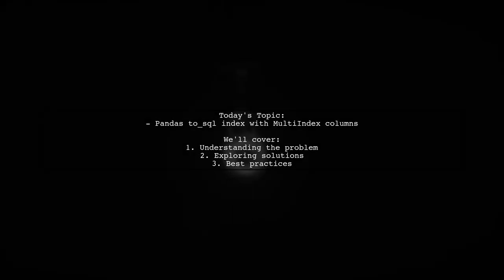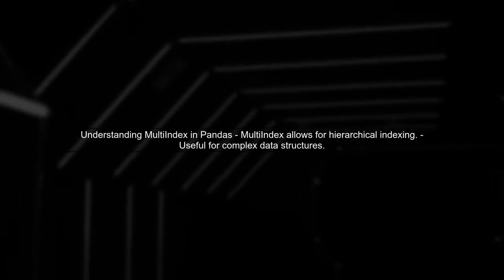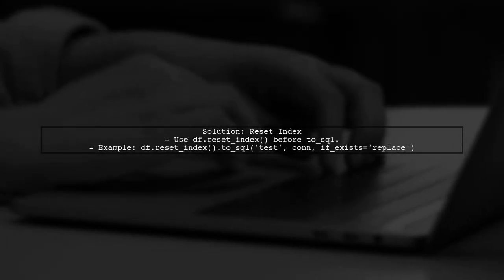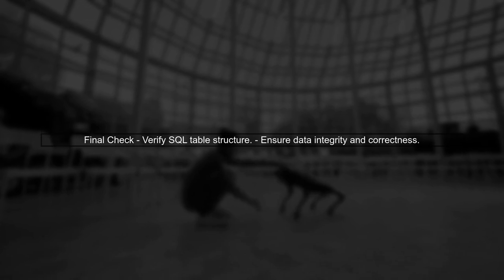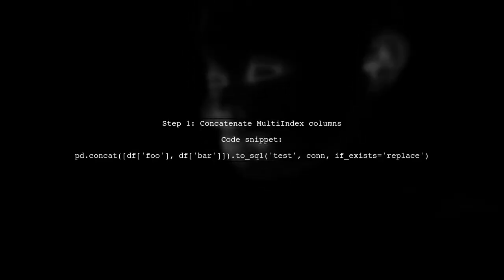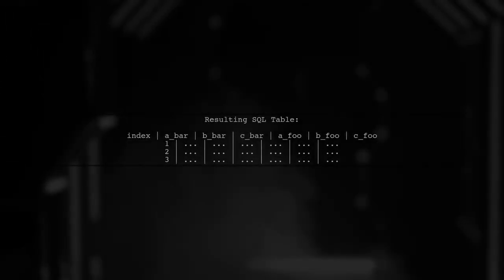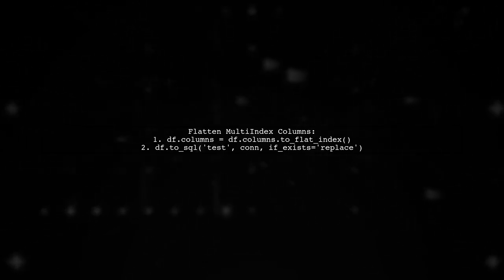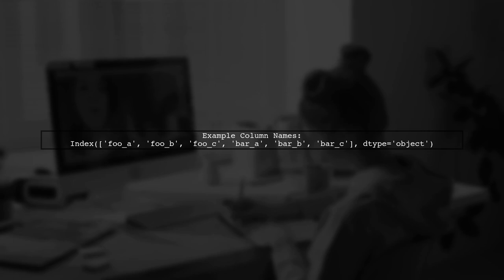How to Use Pandas to_sql with MultiIndex Columns: A Step-by-Step Guide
In this video, we’ll explore the powerful capabilities of the Pandas library in Python, specifically focusing on how to use the `to_sql` function with MultiIndex columns. Whether you're working with complex datasets or simply looking to enhance your data manipulation skills, this step-by-step guide will walk you through the process of efficiently exporting your DataFrame to a SQL database. Join us as we demystify MultiIndex columns and unlock the full potential of your data!

Today's Topic: How to Use Pandas to_sql with MultiIndex Columns: A Step-by-Step Guide

Related to: pandas, to_sql, multiindex, multiindexcolumns, datamanipulation, python, dataanalysis, sqldatabase, step-by-stepguide,